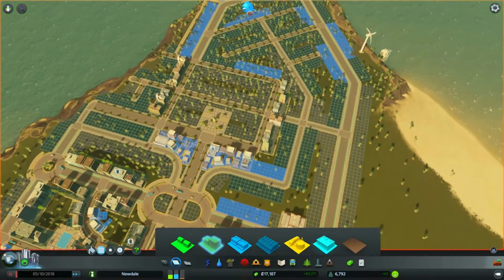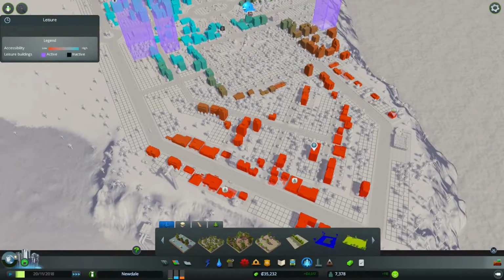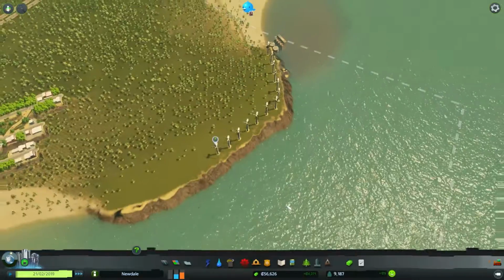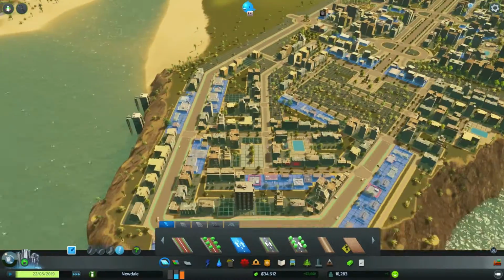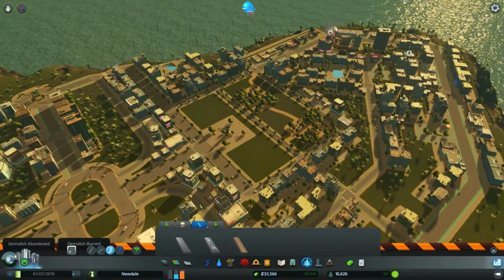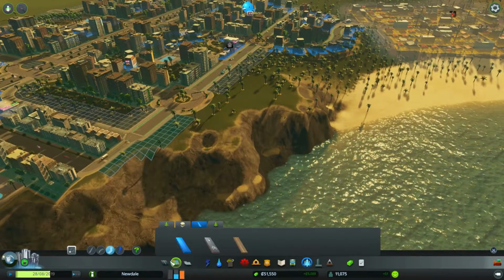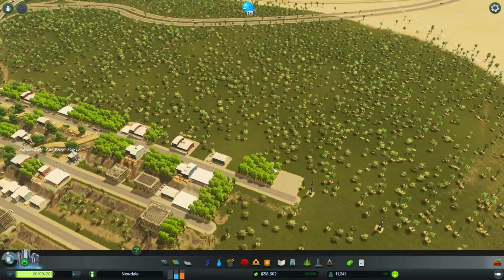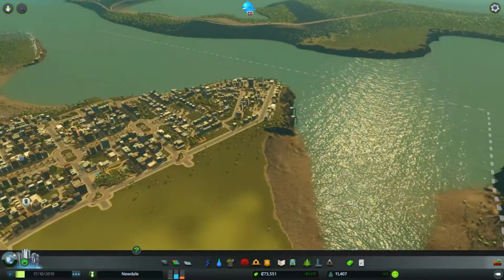Let's Play Cities: Skylines, After Dark #5